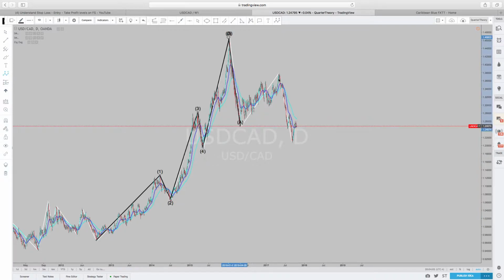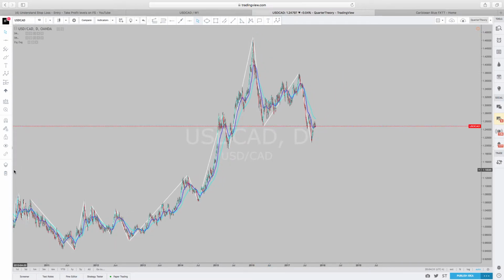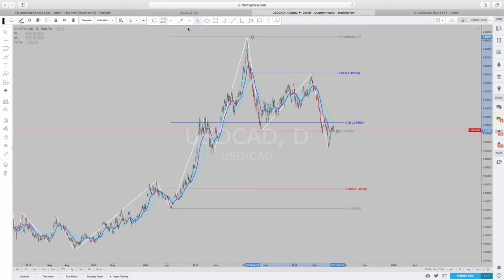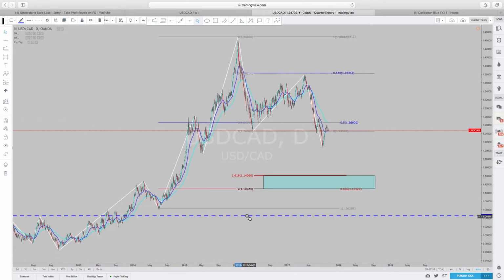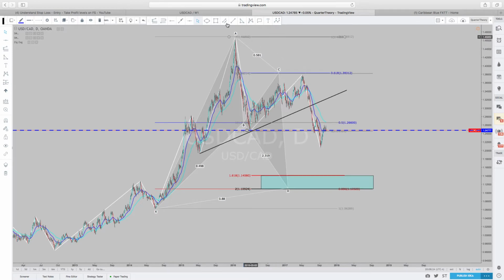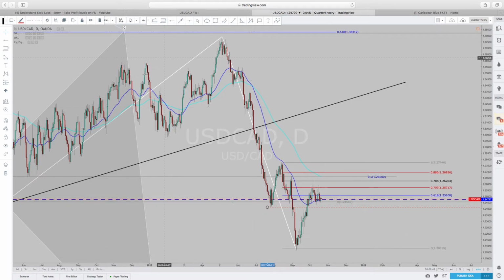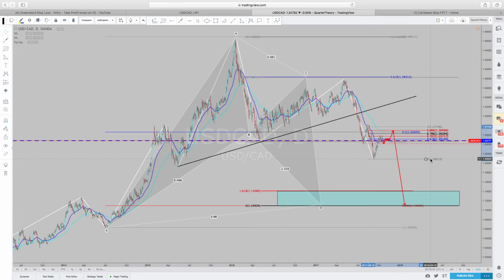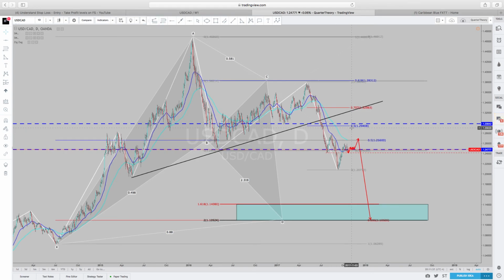UCAD Bullish Bat in formation